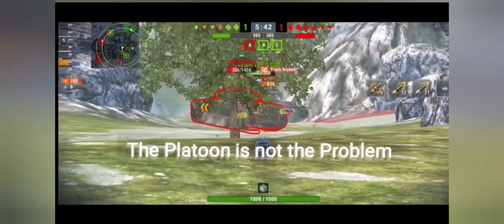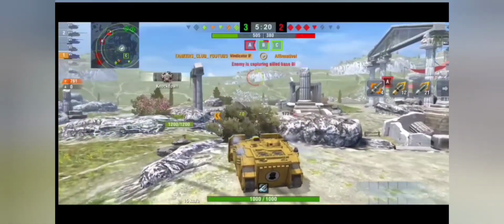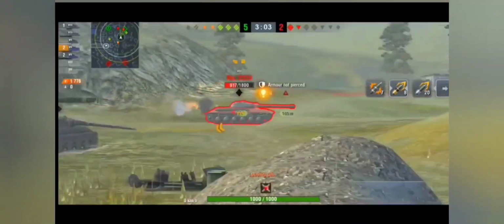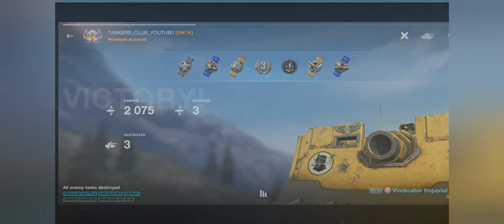The problem of 99% of how-to-win WoTB videos!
Forget all Wotblitz how to play Videos. You can learn nothing.